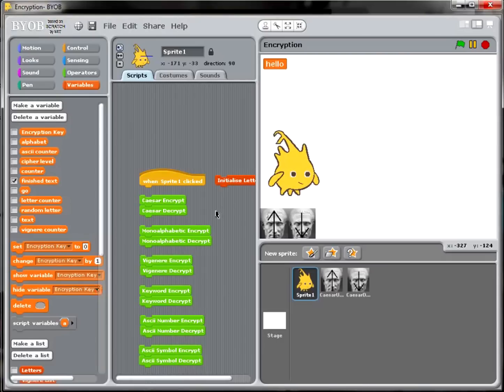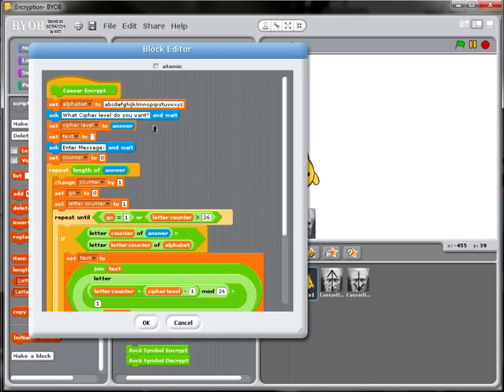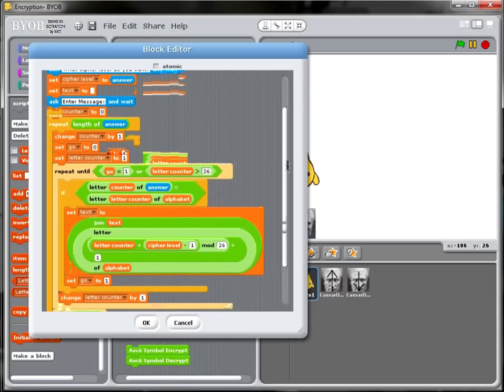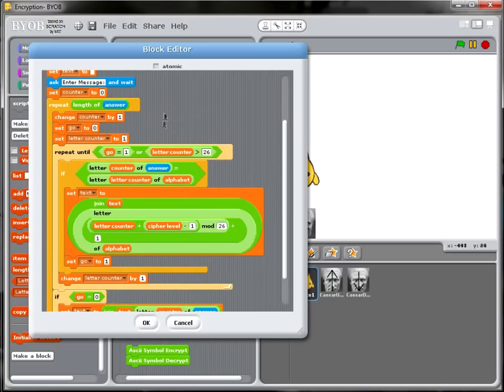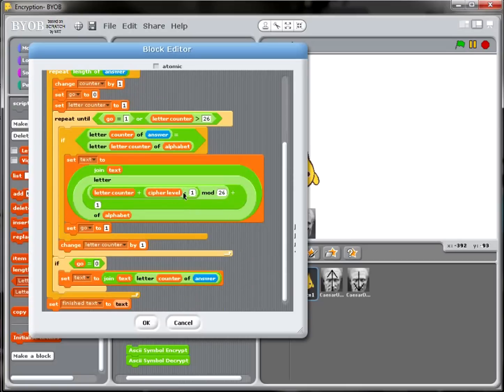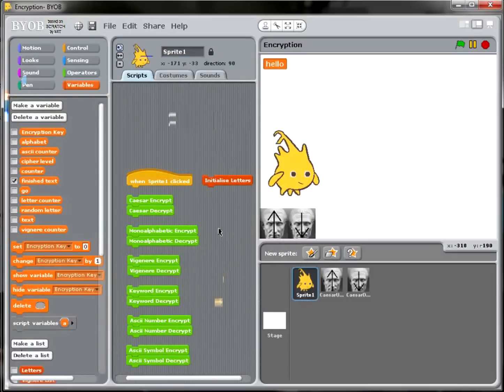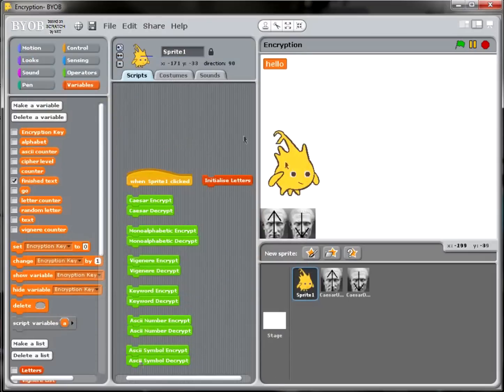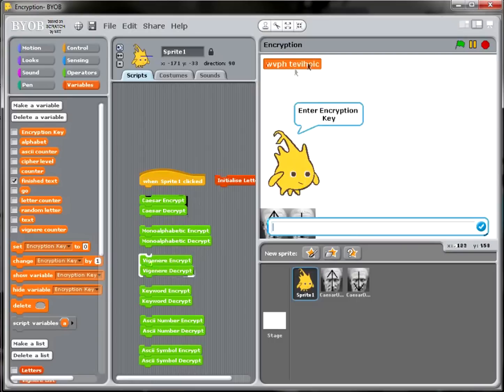Simple Caesar Shift Encryption (and Decryption) in Byob or Scratch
How to code your own simple encryption method in Byob or Scratch quickly and uber simply.